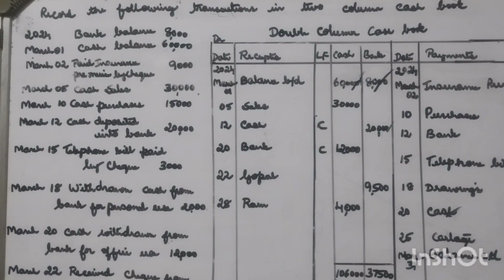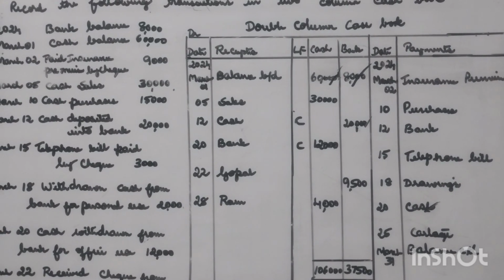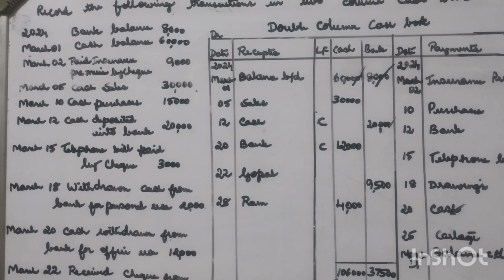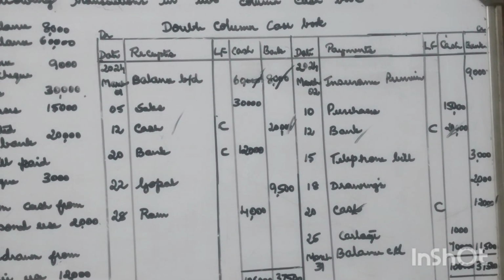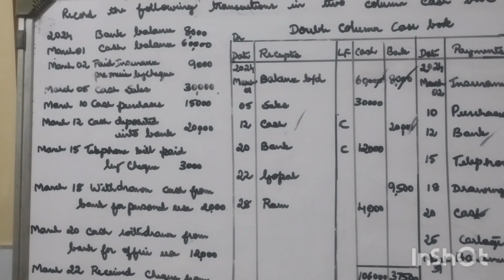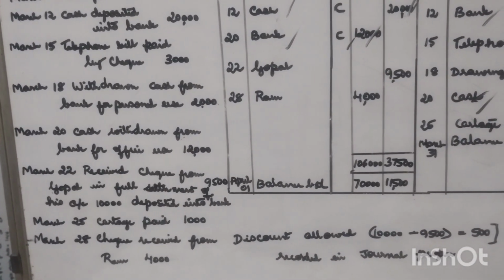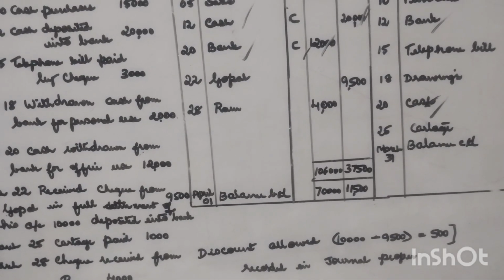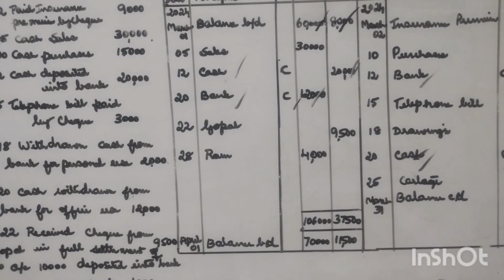1st pu commerce Double column cash book